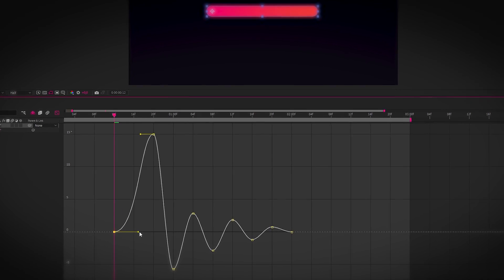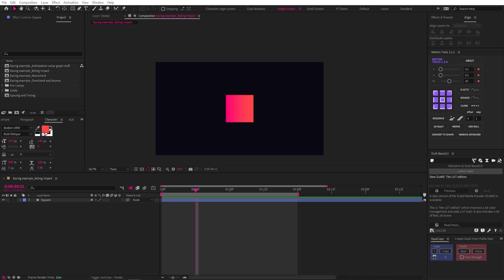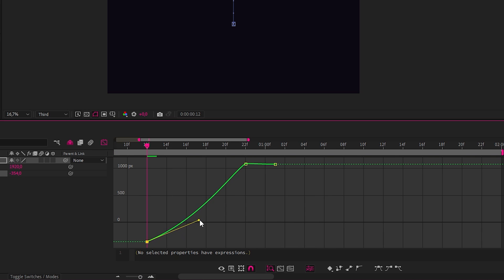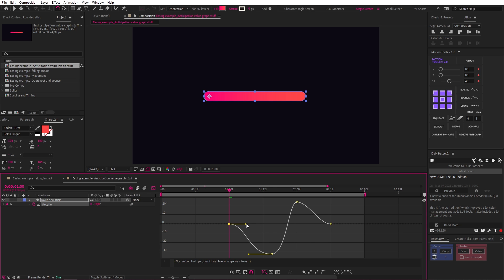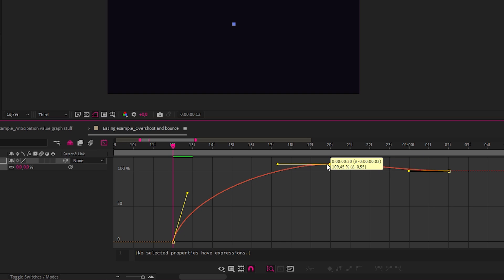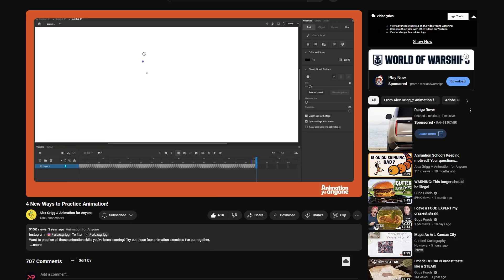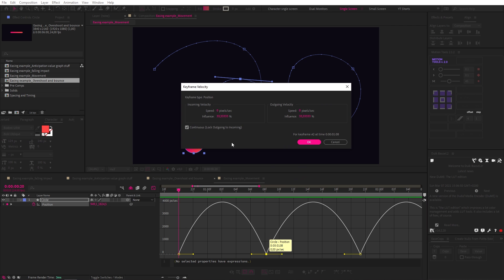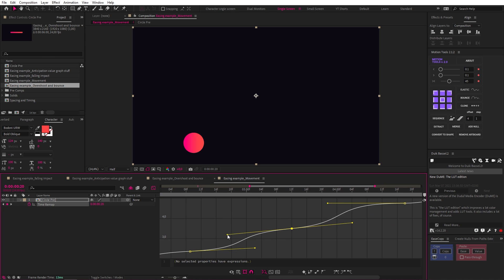After Effects Easing...like a pro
In After Effects, easing is one of the most important concepts to understand and apply correctly. This tutorial covers a bunch of tips and tricks to help you ease any animation like a professional. We will dive into the graph editor in After Effects to practice our easing in both the speed graph and the value graph. Topics like falling, bounces, overshoot, etc. will be covered.

✨My Gear:

Music from Uppbeat (free for Creators!)